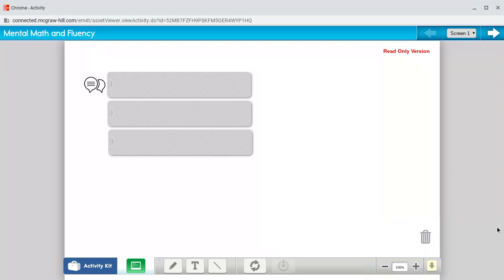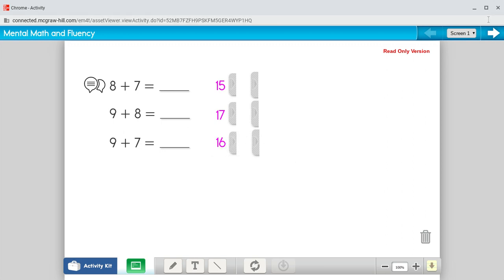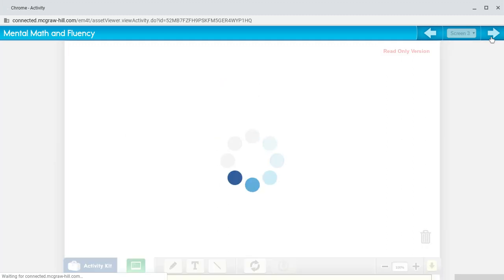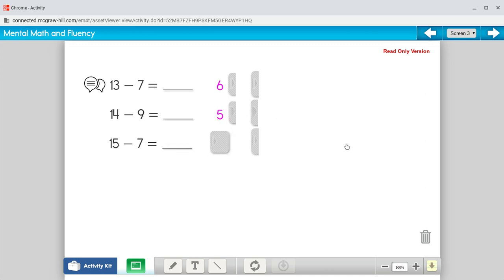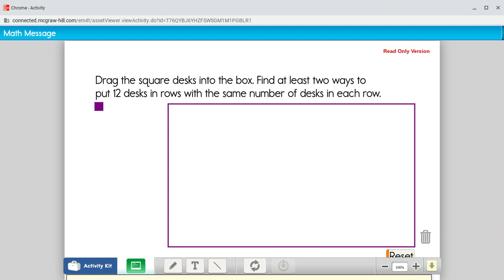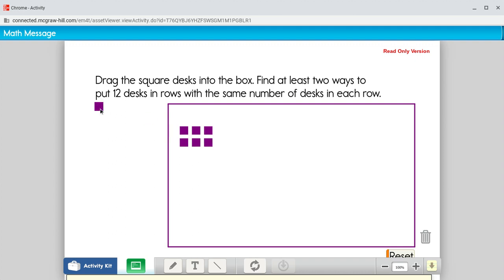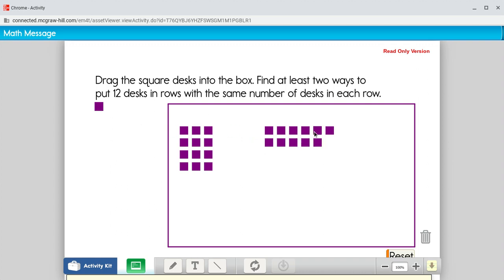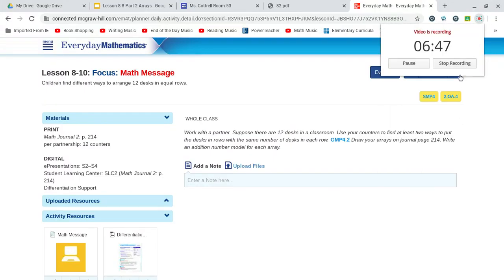Math Lesson 8 8 Day 2 Mental Math and Math Message